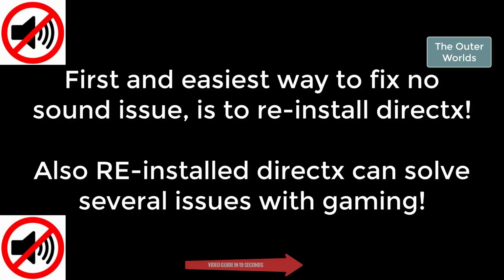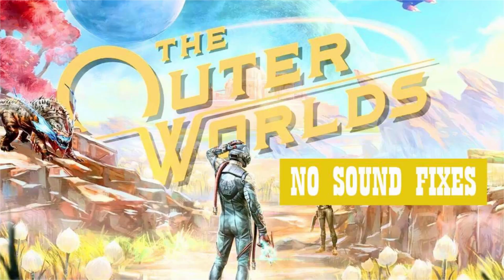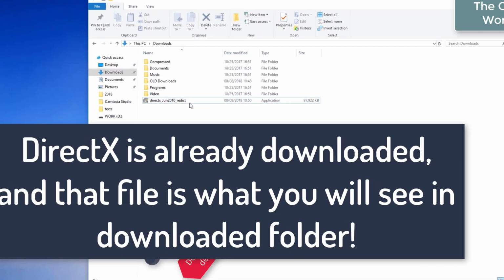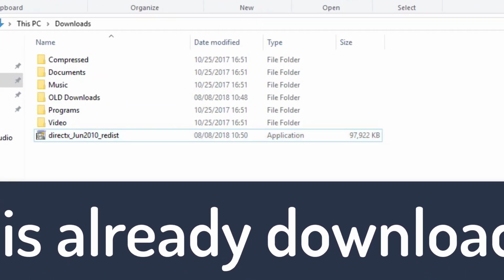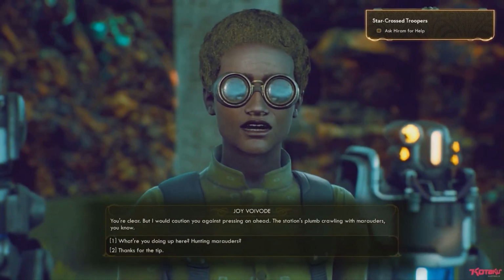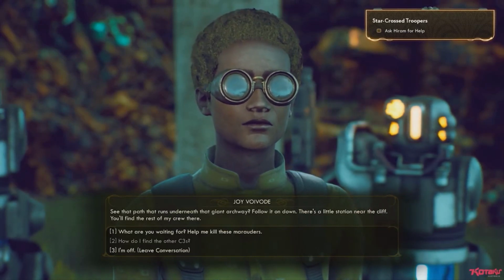Fix all audio issues for The Outer Worlds on Windows 10 Fix Solutions No Sound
Downloads:
1. DirextX Options:
The Outer Worlds No Sound Fixes
Fix no sound issue for ToW - Sound fix Solutions
How to fix no sound issue for video game The Outer Worlds - No skills required
ToW no sound fixes - Learn how to fix almost all no audio errors for ToW
The Outer Worlds Fixes - Play game with sound and learn how to fix no sound issue or no audio problems
The Outer Worlds No Sound issue fix - Learn how to fix no sound no audio problems - com we know 3 ways to fix audio issues
ToW
The Outer Worlds NO sound issues:
We know 3 different ways to fix no sound problem!
And we can teach you how to fix these.
ToW Fixes